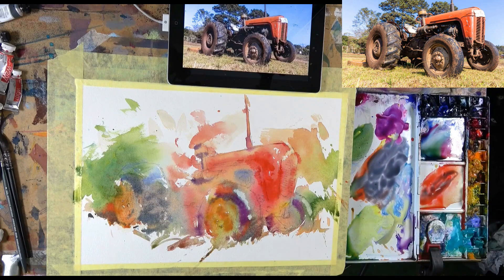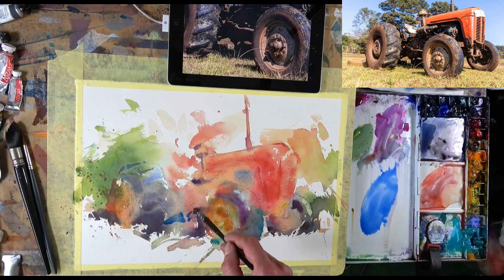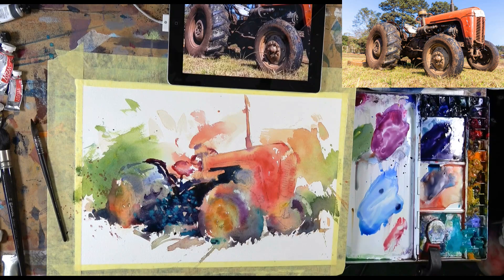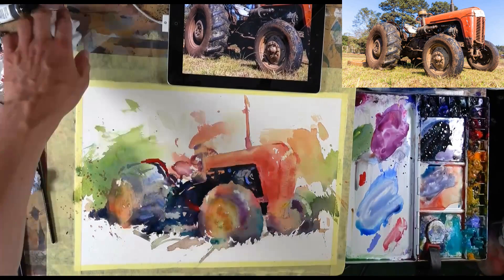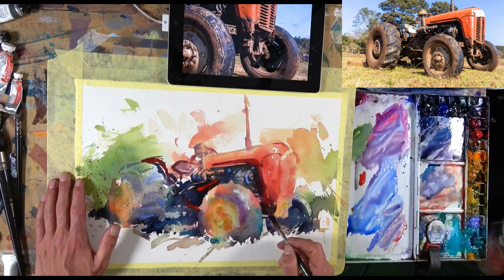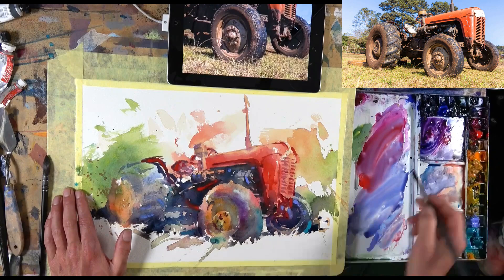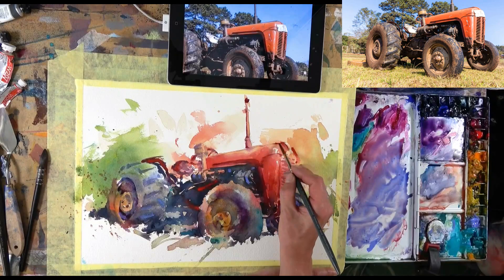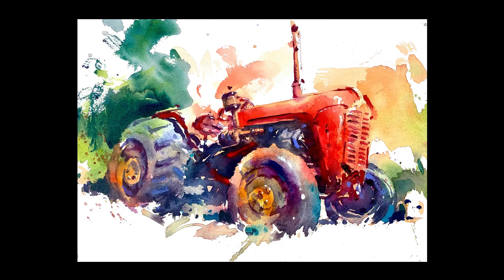how do i IMPROVE my WATERCOLOURS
Have you ever asked the question, "how do I Improve my watercolour paintings?"...or. "how do I know if I am improving?"

If so, hopefully this video will help. This was a question I had recently and I though the answer might be useful to people...os here it is.

Are you improving might seem like quite a straight forward question, but actually there is a lot to it.  I hope this video of how I work on improving my own watercolours, and how I teach this to many students, may help you on your own watercolour journey!

All my watercolour content has now been moved to my Online School of Watercolour